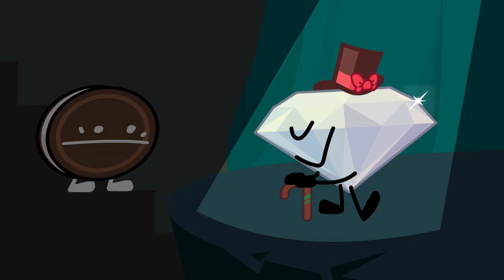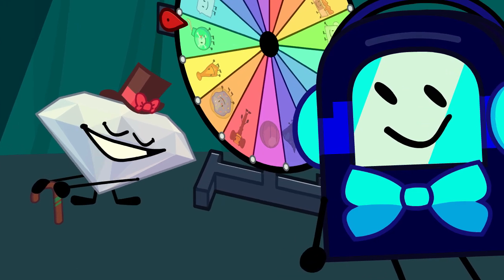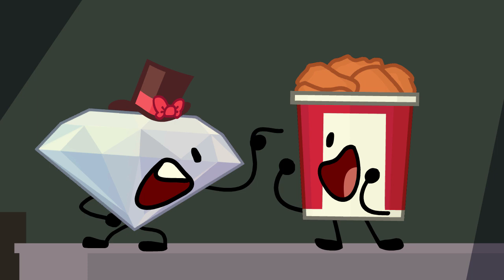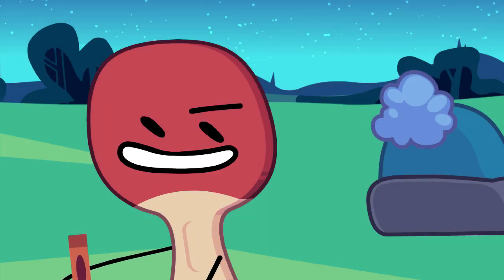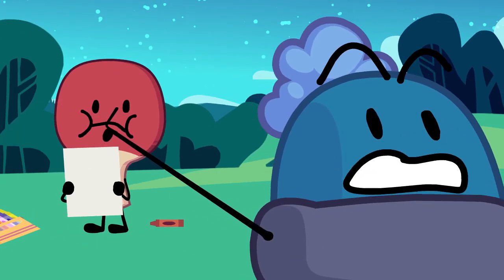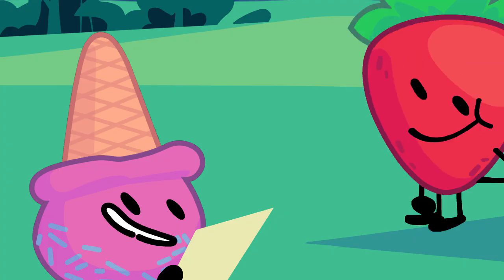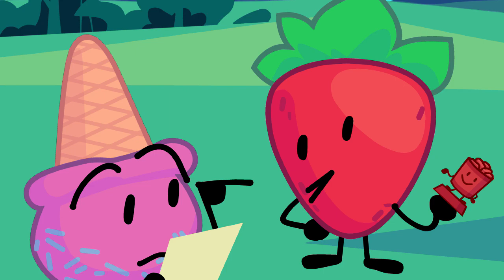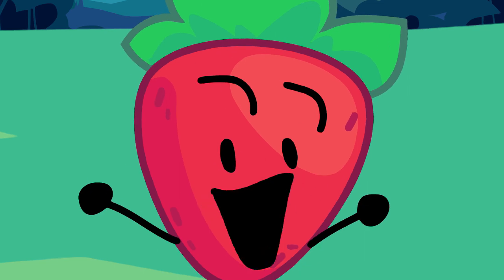My BFP 2 Scenes (Spoilers)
Fun Fact: the background from scene 5 is just copy and paste from the background of the "Nonexisty Stand Up" short I made when I was working on Jacknjellify's Social Media Clips. I think you can check it on youtube idk.